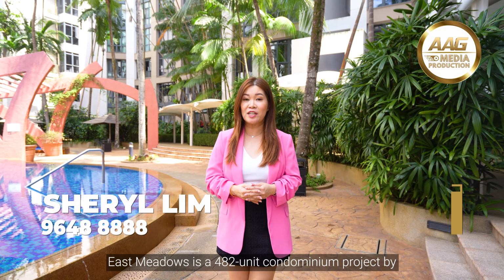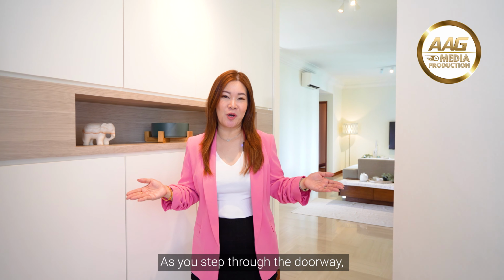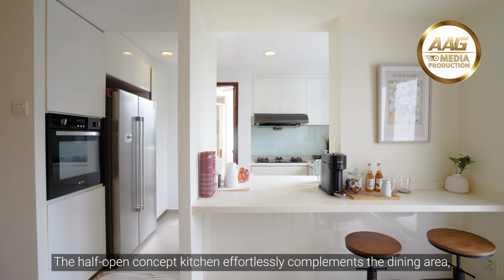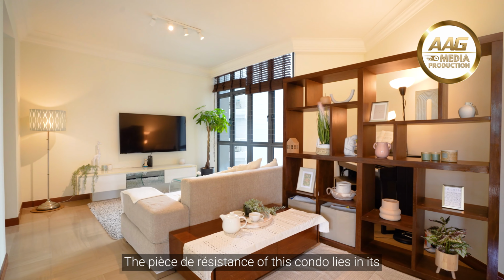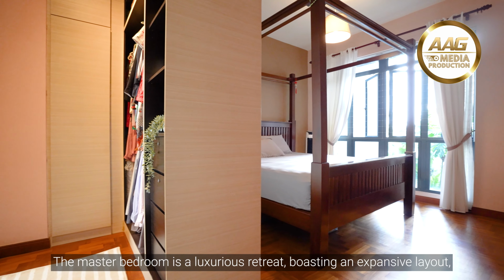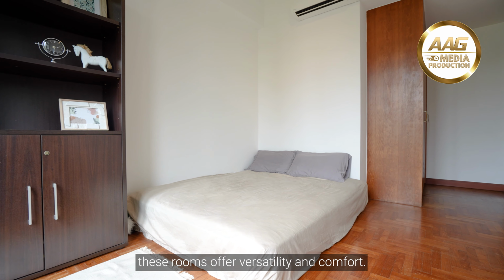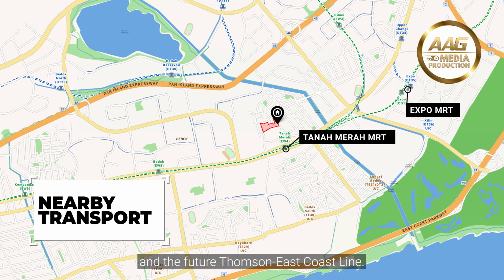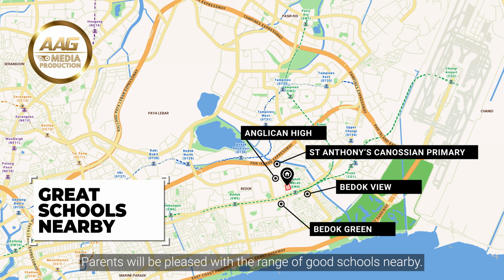Singapore Condo Property Home Tour | Spacious 3-Bedder + Utility | East Meadows | For Sale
Kindly contact the Featured OrangeTee & Tie AAG Agent: Sheryl Lim